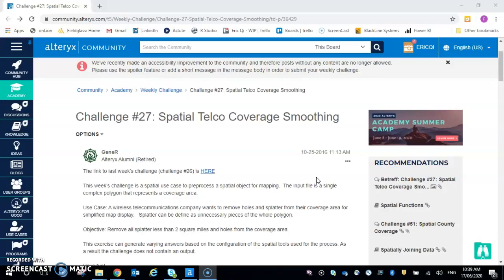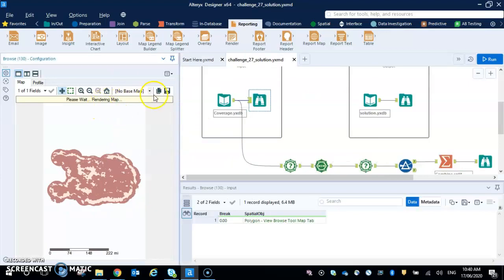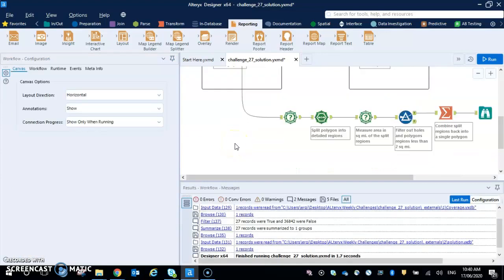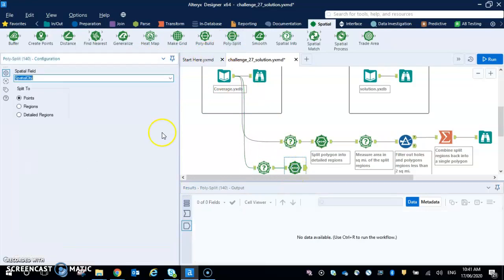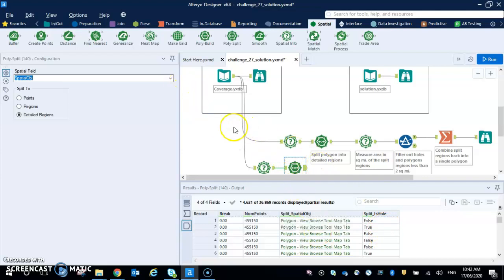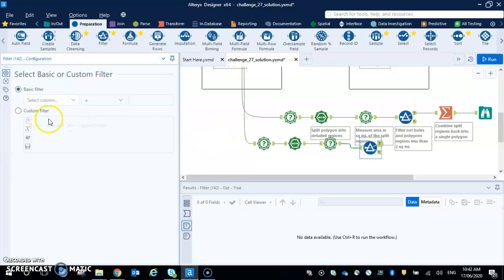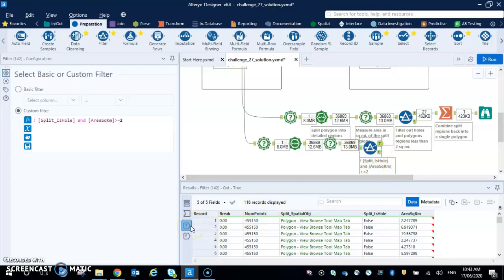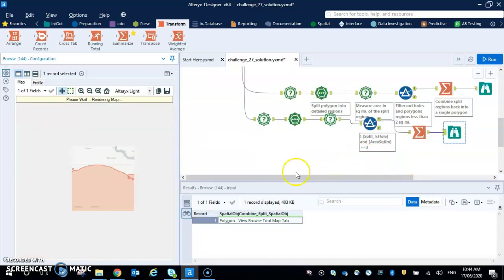Alteryx Weekly Challenge #27 Spatial Telco Coverage Smoothing